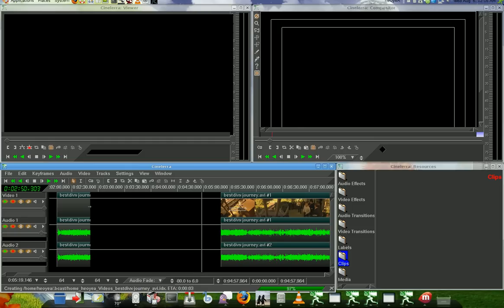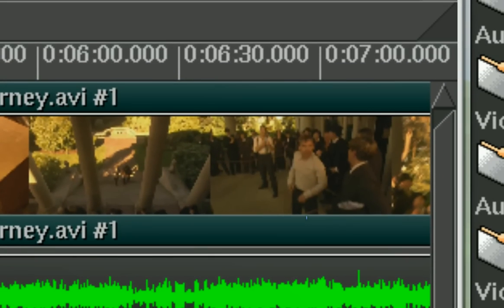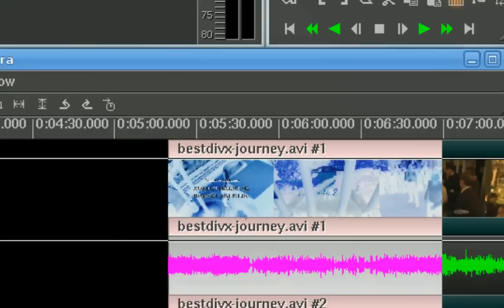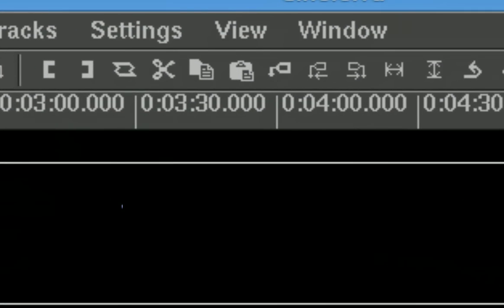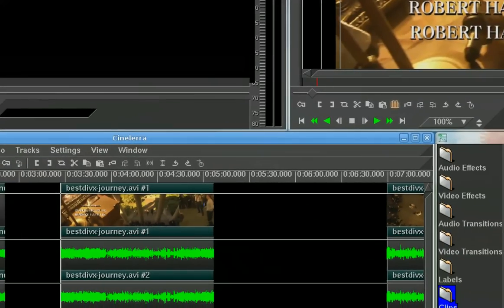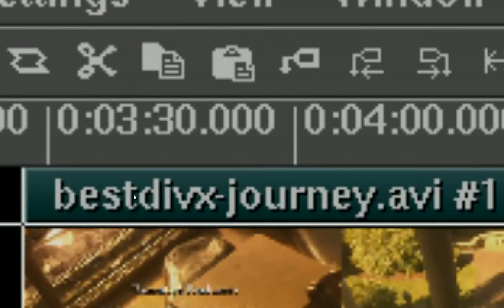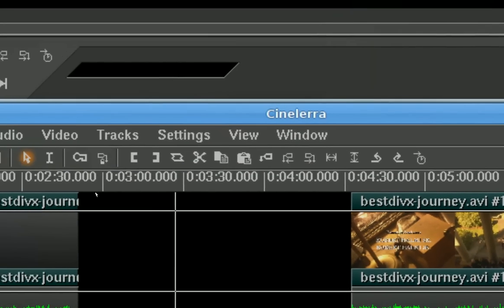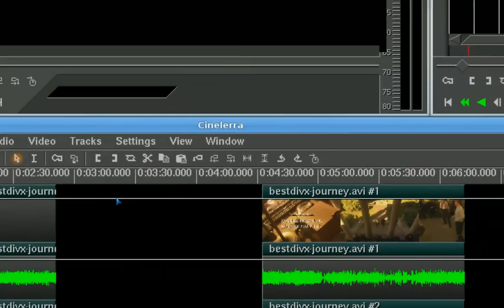Cinelerra Cut & Drag - Ubuntu Linux 8.04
basic cut and drag shit